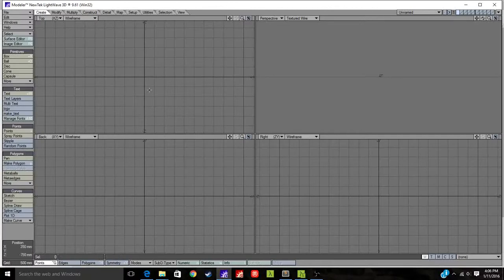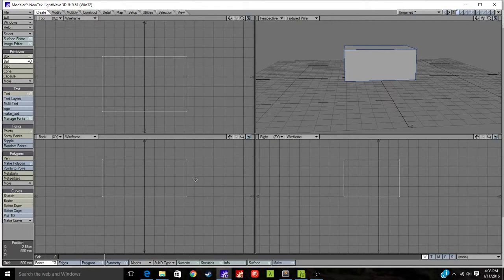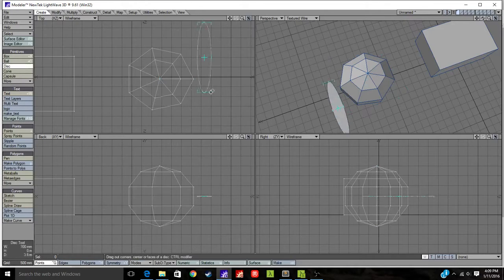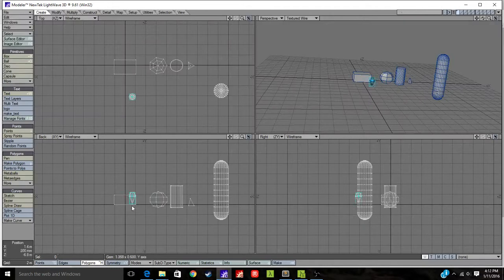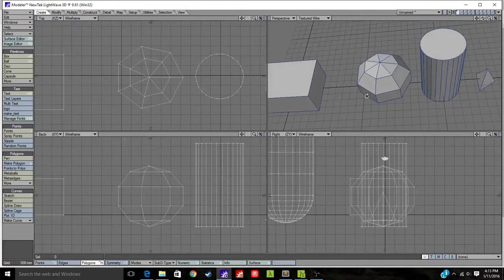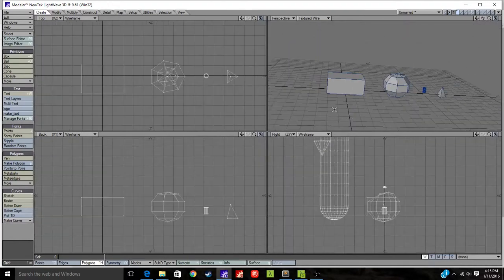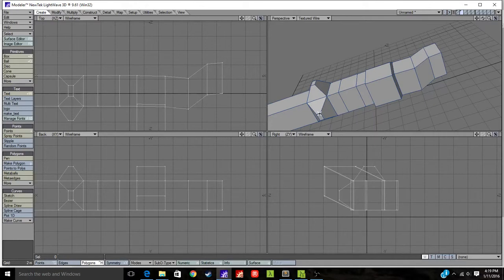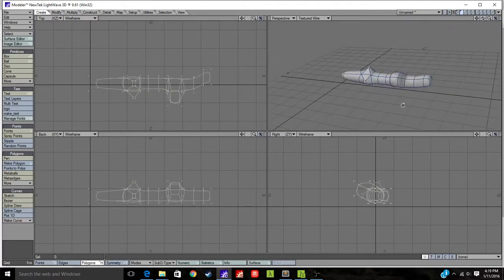Lightwave Modeler Tutorial 2 - General Tools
In this video I go over the most commonly used tools while creating models in Newtek Lightwave.